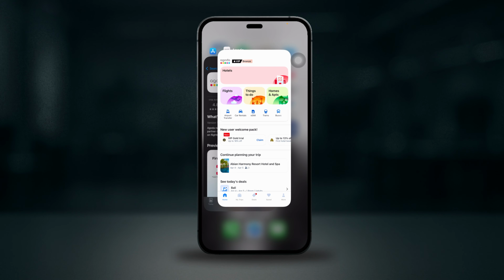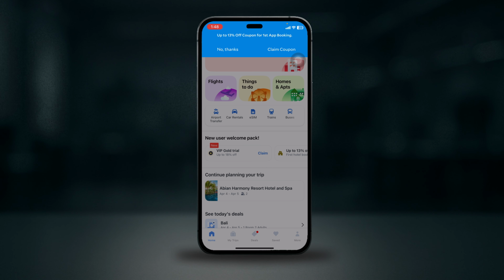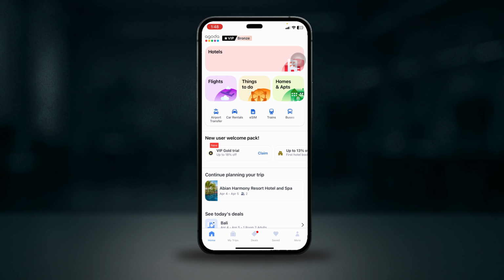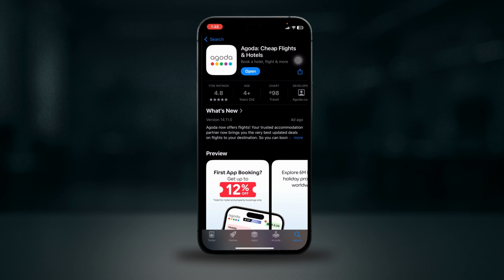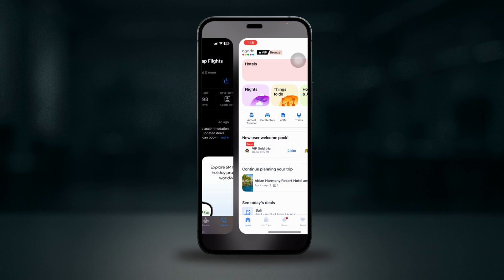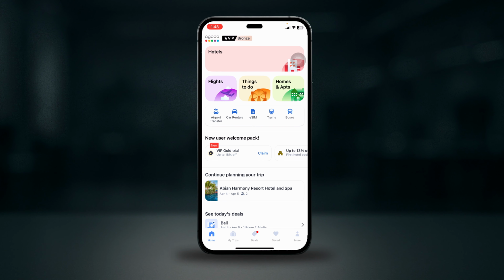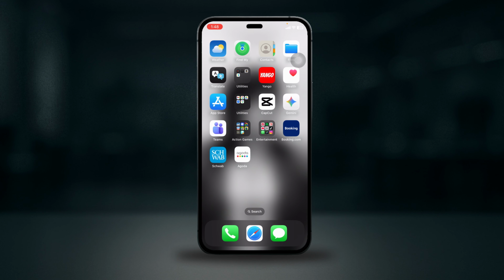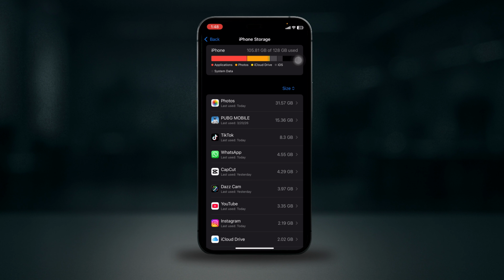How to Fix Agoda App Crashing | Agoda App Keeps Closing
Is your Agoda app crashing or closing unexpectedly? This quick tutorial shows how to fix app crashes on Agoda in under a minute.

Crashes can happen due to outdated app versions, corrupted cache, low device storage, or temporary glitches. Follow these fast steps to stabilize the app and continue booking smoothly.

Timestamps:
0:00 Intro
0:05 Restart App / Device
0:10 Clear App Cache / Data
0:20 Update Agoda App
0:30 Free Up Device Storage
0:40 Reinstall App if Needed
0:50 Contact Support / Outro

What you’ll learn:

Why Agoda app keeps crashing
Fixing app crashes by clearing cache and updating
Restarting device and app
Reinstalling the app if problems persist
When to contact Agoda support

Ensure your app is updated and your device has enough storage for smooth performance.

Follow this guide to fix Agoda app crashing quickly.